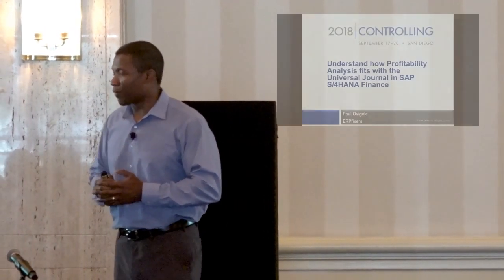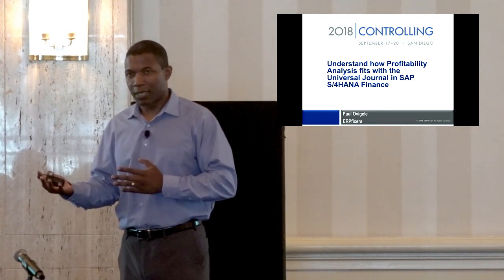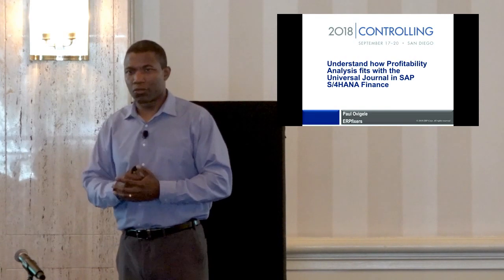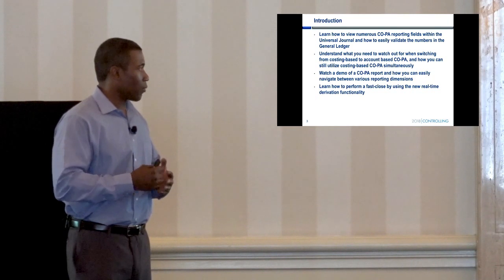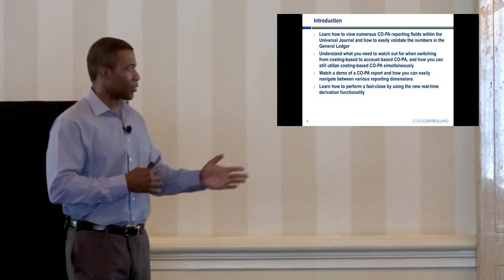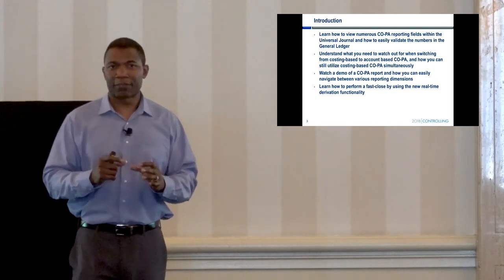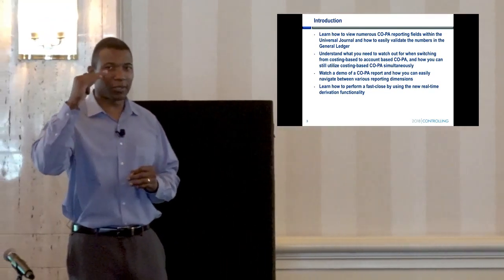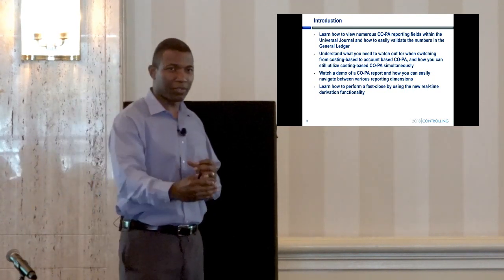2018 How Profitability Analysis fits with the Universal Journal in SAP S/4HANA Finance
Learn how account-based profitability analysis(CO-PA) integrates with SAP S/4HANA Universal Journal and walk through the move from costing-based to account-based CO-PA.
- Learn how to view CO-PA reporting fields within the Universal Journal and how to easily validate the numbers in SAP General Ledger
- Understand what you need to watch out for when switching from costing-based to account-based CO-PA, and how you can utilize costing-based CO-PA simultaneously
- Watch a demo of a CO-PA report and how you can easily navigate between reporting dimensions
- Learn how to perform a fast-close by using the new real-time derivation functionality